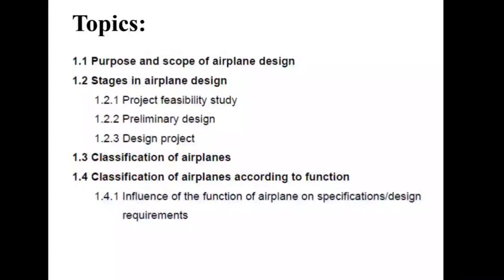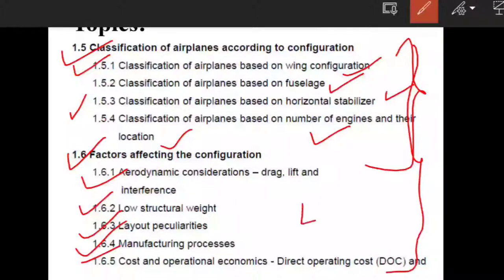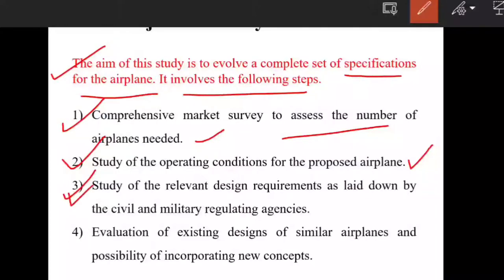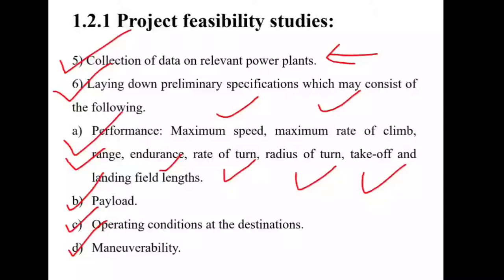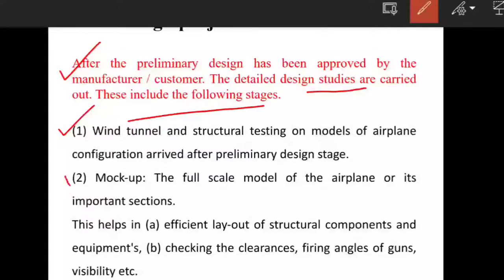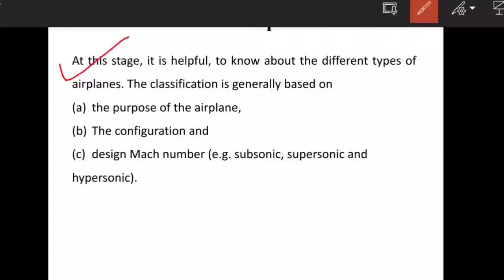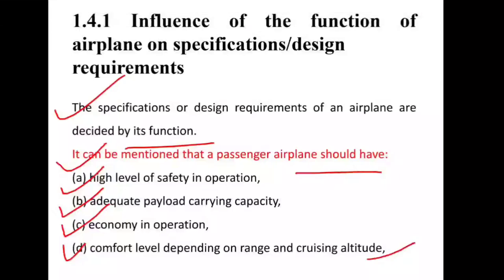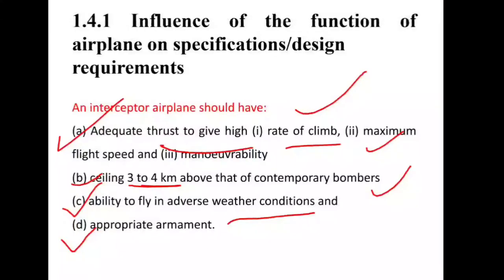Aircraft Design (Chapter-1: Introduction) | Lecture-1 | Aeronautical Engineering & Aerospace Engg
In this video, I have explained about Introduction of Aircraft design. The following topics i have covered in this video:

(1) Purpose and scope of airplane design
(2) Stages in airplane design
(3) Project feasibility studies
(4) Preliminary design
(5) Design project
(6) Classification of airplanes
(7) Classification of airplanes according to function
(8) Influence of the function of airplane on specifications/design
requirements
I hope so you like my this video. Myself Anup Singh, M.Tech Aerospace IIT-Bombay. Welcome to my new YouTube channel AeroTech Advance.